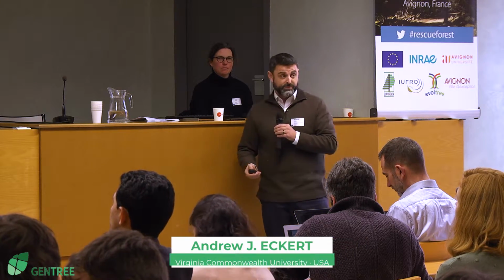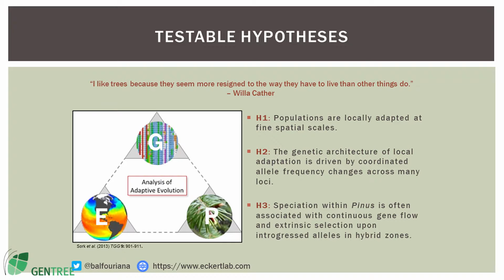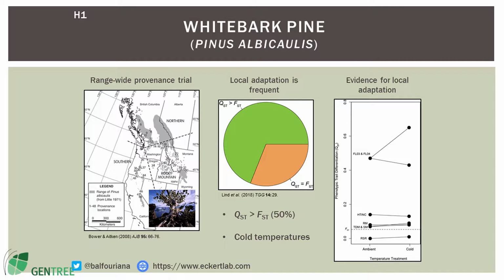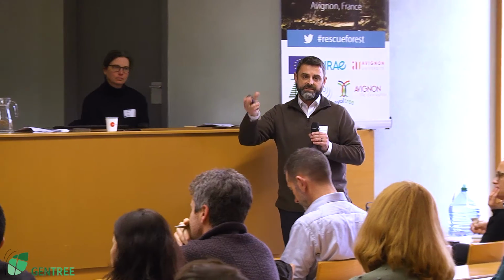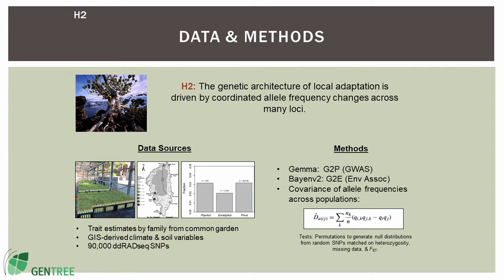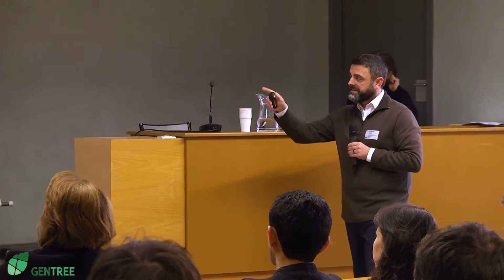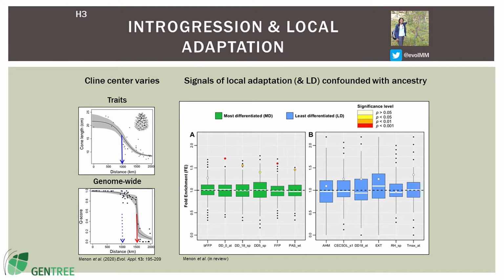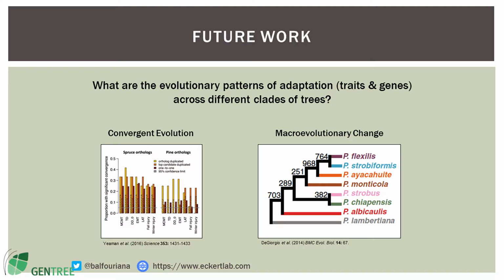09 GENTREE : Andrew J. ECKERT - Virginia Commonwealth University Richmond · USA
Andrew J. ECKERT - Virginia Commonwealth University - Richmond · USA : Old questions, new data and the description of local adaptation.
GENTREE Final Conference 'Genetics to the rescue - managing forests sustainably in a changing environment', 27-31 January 2020, Avignon, France.

In his talk "Old questions, new data and the description of local adaptation", Andrew Eckert revisits the question of local adaptation in forest trees, using species of pines of the west coast of North America as study systems. Adaptation occurs at geographic range, landscape and site scales, at different loci and for different phenotypic traits. This question of local adaptation has attracted the interest of forest geneticists and population ecologists for a long time. But the advent of candidate gene and genome wide sequence data make it possible to revisit this old question in a new way and look at the scales at which adaption occurs much more precisely, to the benefit of conservation and breeding.